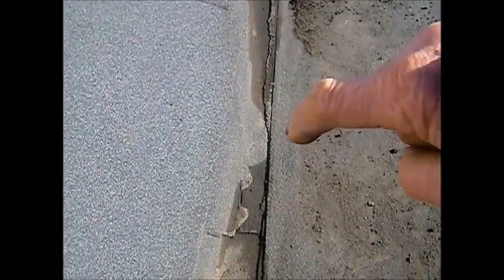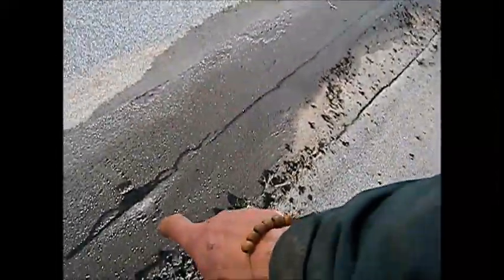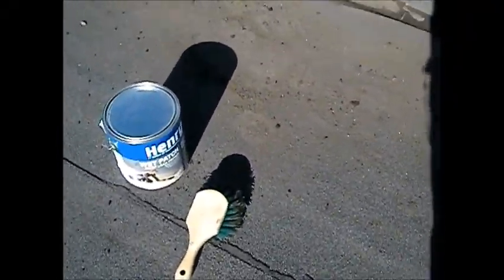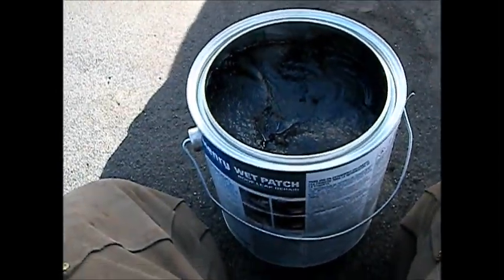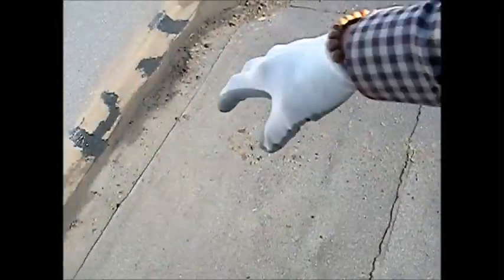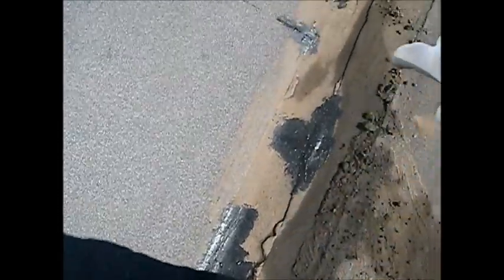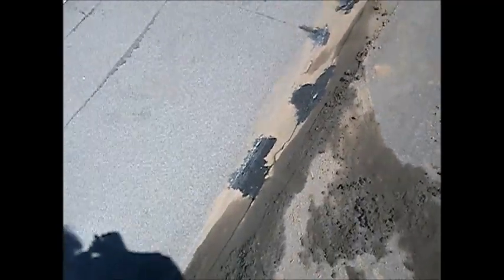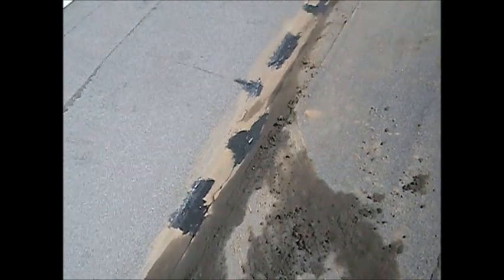roof leak repair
minor drip repairs, How I do it.for information only, working on roofs is dangerous !